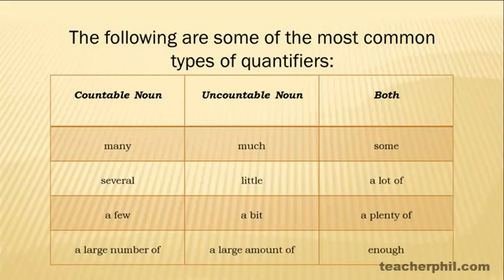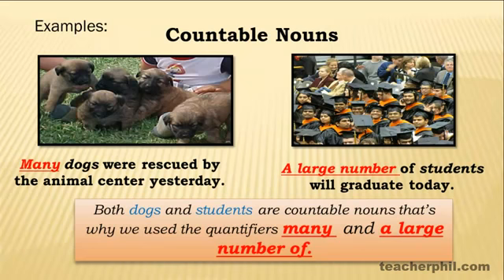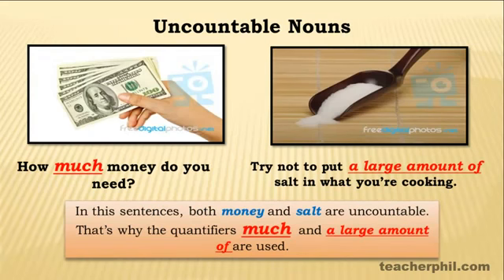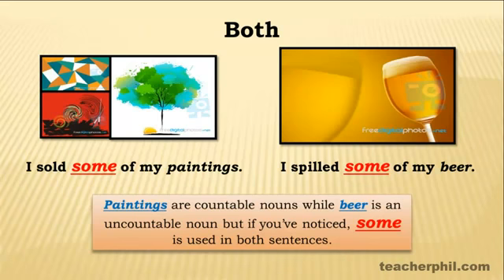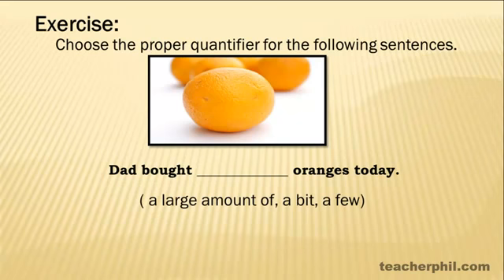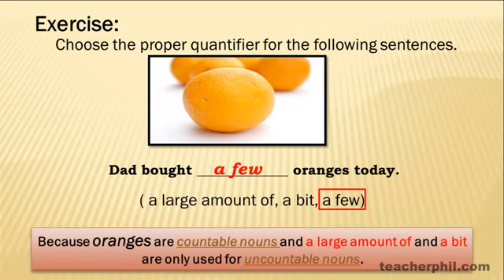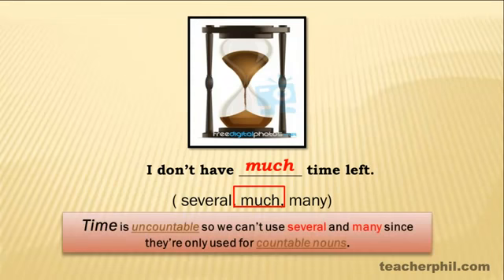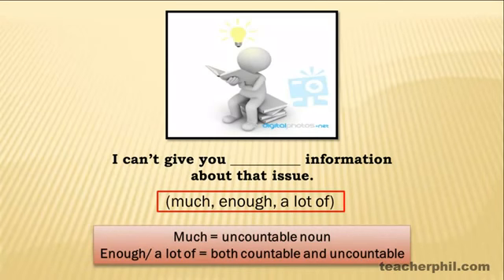What are Quantifiers and How to Use Them!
Speak Lesson, Lesson Full, Lesson English